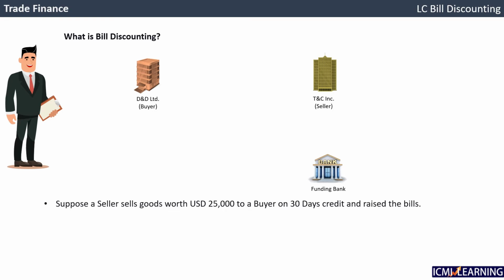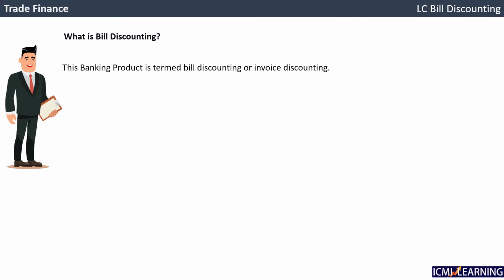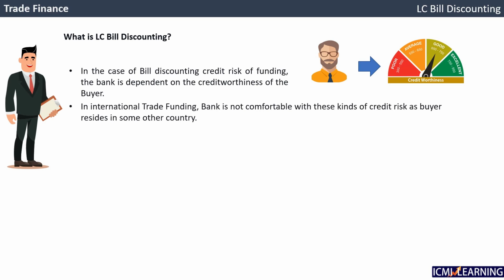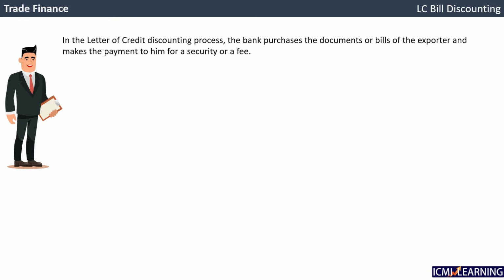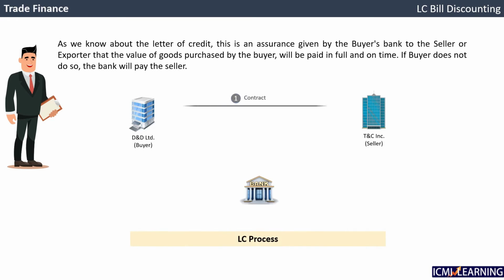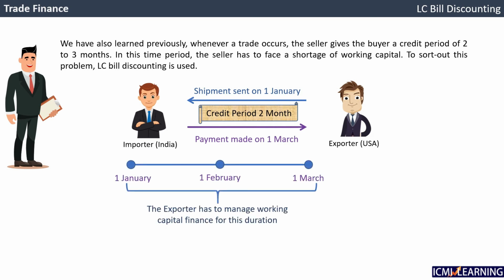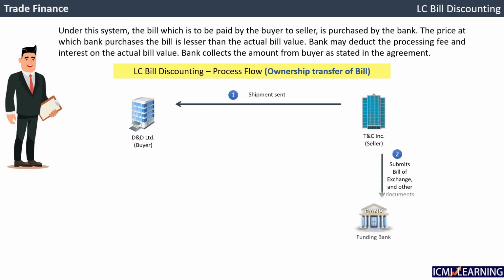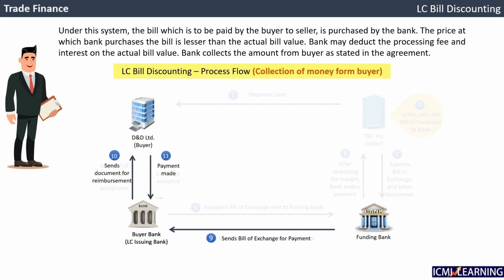Letter of Credit Bill Discounting Part 1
Letter of Credit Bill Discounting
Want to know how to become a Banker. You are at right place. At bellow link you will find a 20 Days Practical Training for Aspiring Retail Bankers, Liability Products, Digital Banking, Credit Assessment and more.

ICMI Learning is an innovative technology-driven educational company that has immense expertise in transforming careers across industries including Retail,  financial services, and banking. We have trained over 20,000 individuals online and offline.